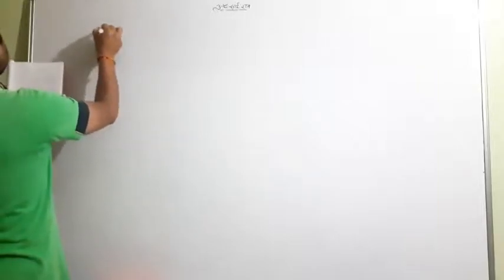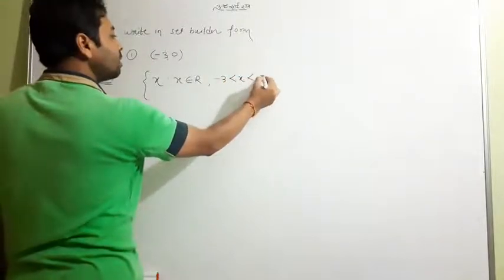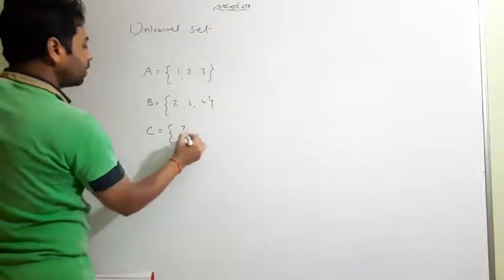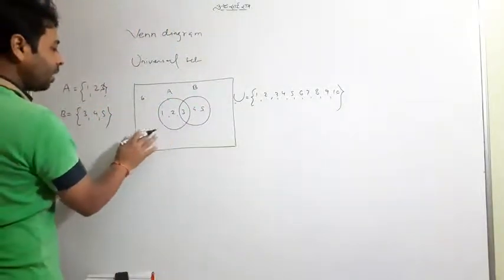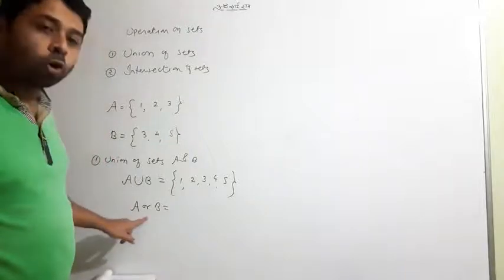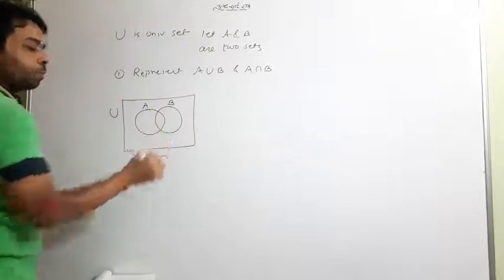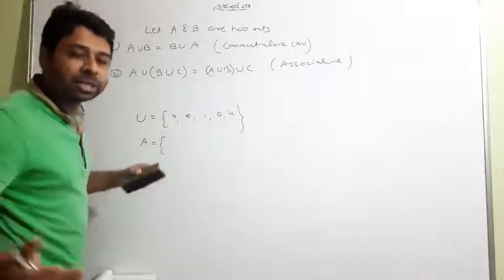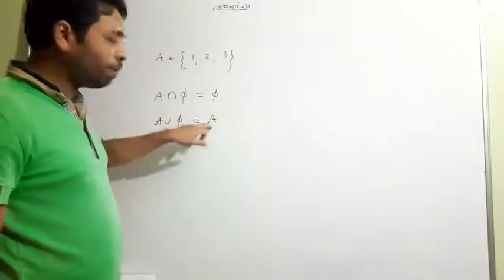CLASS XI | SETS | MATHS